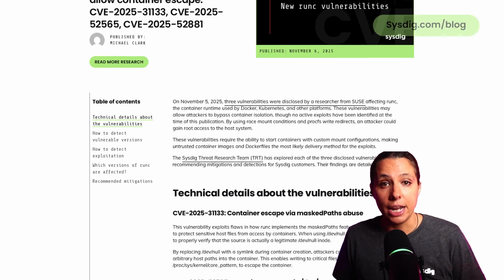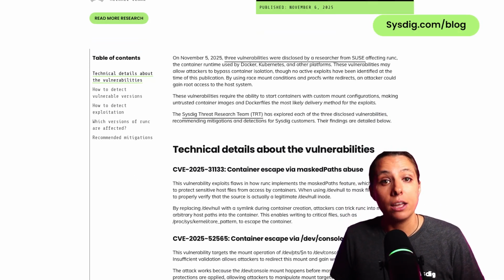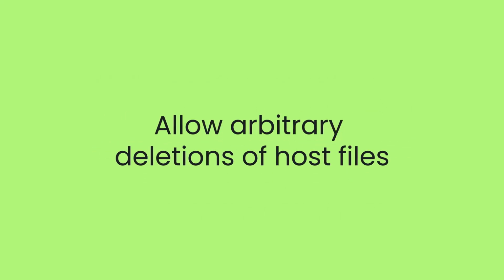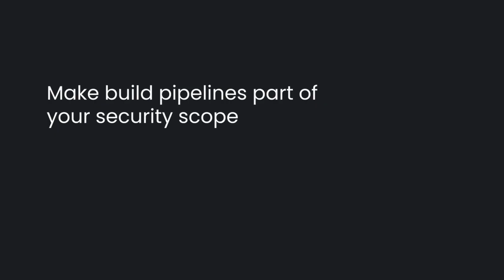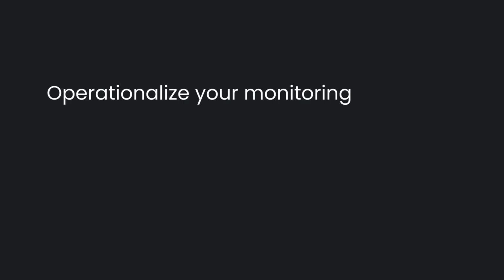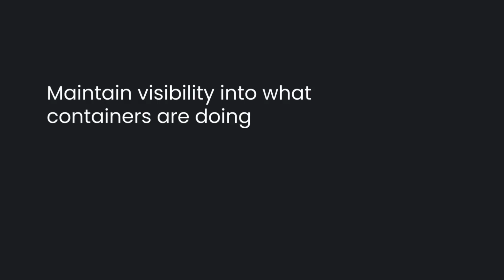runc container escape explained: Critical container vulnerabilities & host takeover risk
Containers are supposed to be isolated — but what happens when that isolation breaks?

In this video, we explain critical container escape vulnerabilities in runc, the default container runtime used by Docker and Kubernetes, and why they represent a serious container security risk.

Recent disclosures known as the “Leaky Vessels” vulnerabilities show how a compromised container can escape its sandbox, access the host filesystem, and potentially take over the node.

Vulnerabilities covered:

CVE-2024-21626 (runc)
A leaked file descriptor allows a container’s working directory to point to a host namespace path, breaking container isolation and enabling host filesystem access.

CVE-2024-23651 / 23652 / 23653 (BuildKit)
Build-time flaws such as symlink race conditions and improper mount validation that can allow containers to write to or delete host files.

Why this matters for container security:

- Container escape enables privilege escalation
- A single compromised container can impact entire Kubernetes nodes
- Multi-tenant clusters face massive blast radius
- runc and BuildKit are foundational tools, making these vulnerabilities widely exploitable

How to reduce container escape risk today:

- Patch runc ≥ 1.1.12 and BuildKit ≥ 0.12.5 immediately
- Use trusted container images and audited Dockerfiles
- Avoid privileged containers and unnecessary mounts
- Monitor runtime behavior for unexpected host file access
- Detect suspicious activity like symlink creation over sensitive paths

Runtime visibility is your last line of defense. If you can’t see what containers are doing, you can’t stop a breakout.

If you’re running containers in Kubernetes, this isn’t optional security knowledge — it’s mandatory.

Chapters:

00:00 Intro
00:28 What are runc container escape vulnerabilities?
00:55 What are some of the biggest "Leaky Vessels" CVEs?
01:41 Why do "Leaky Vessels" matter for developers?
02:06 How to protect yourself from "Leaky Vessels"
03:29 Outro